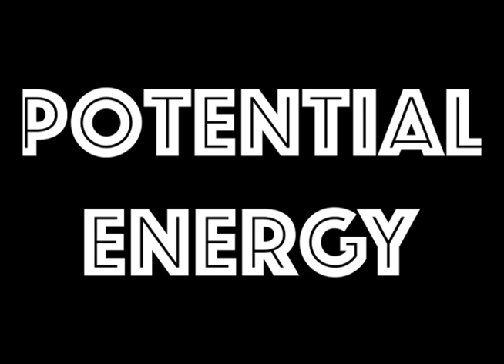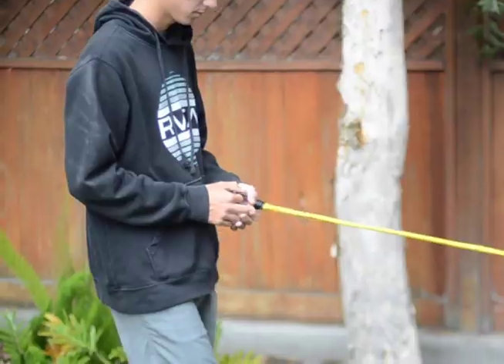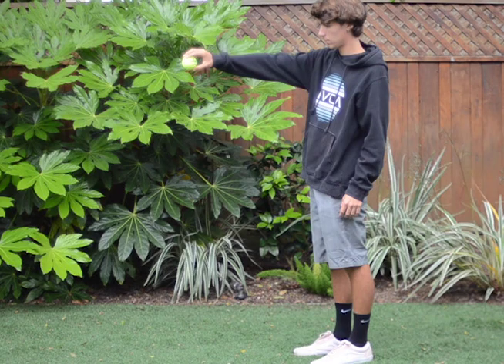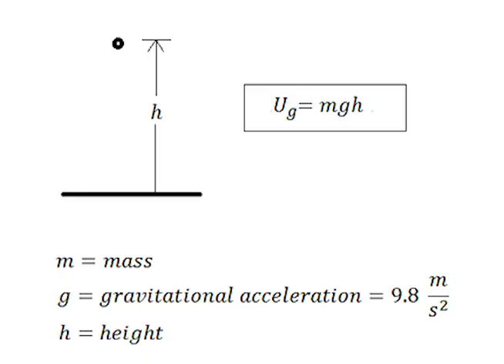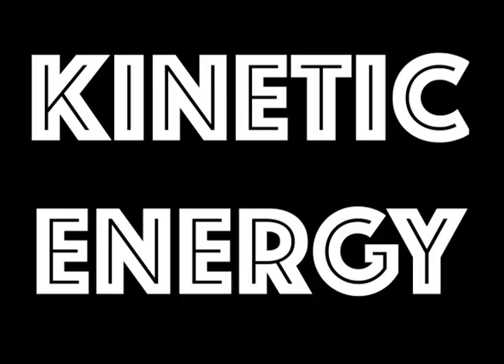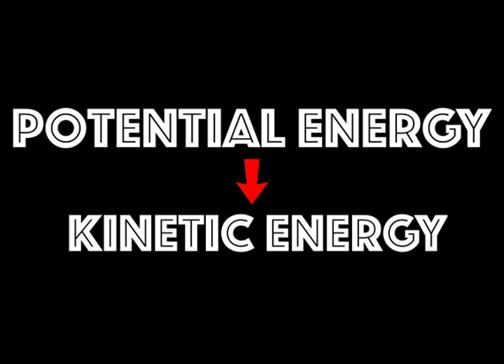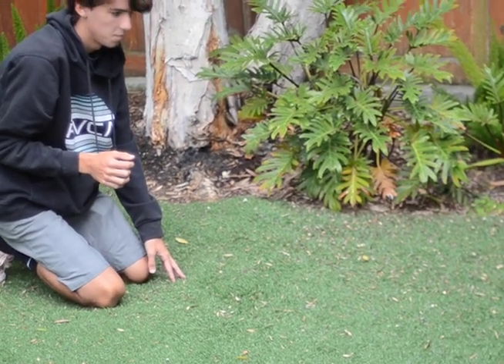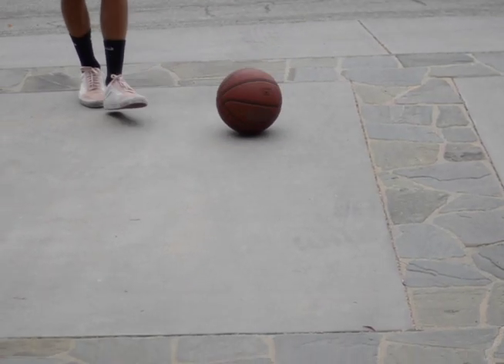AP Physics Final Project